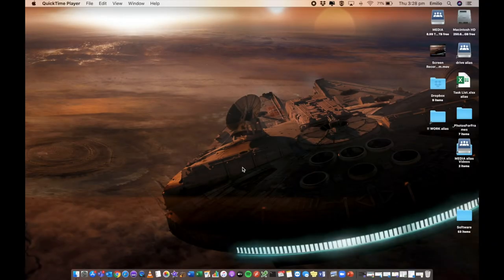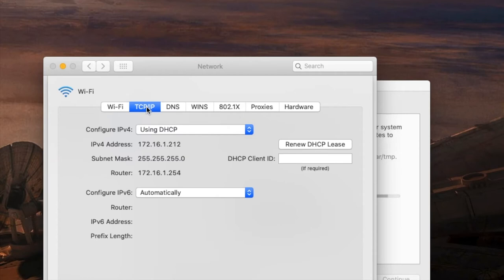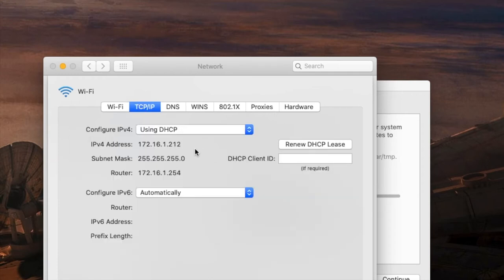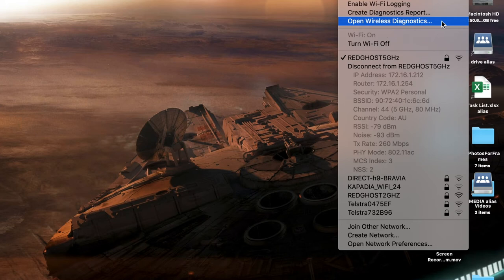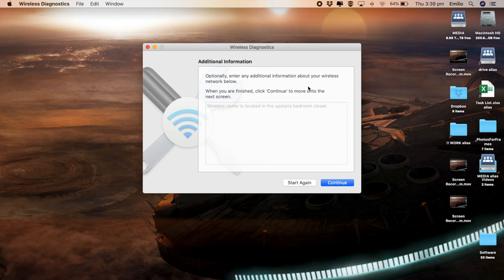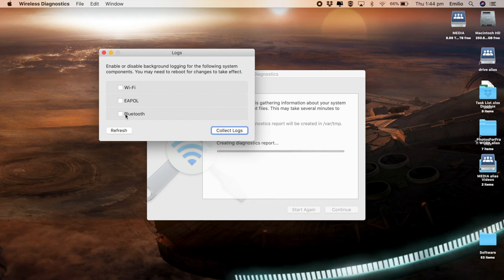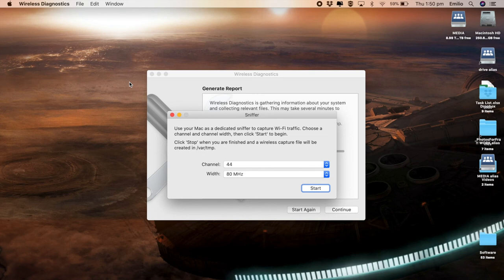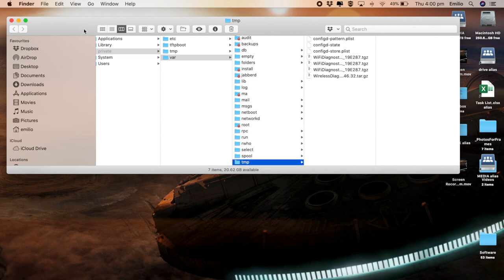Why is my WiFi SLOW on my Mac? Troubleshoot WiFi issues on a Mac [using Wireless Diagnostics]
SLOW WIFI?? How to Troubleshoot and Speed Up WiFi on your Mac [Wireless Diagnostics]